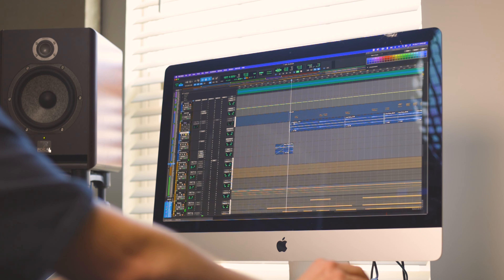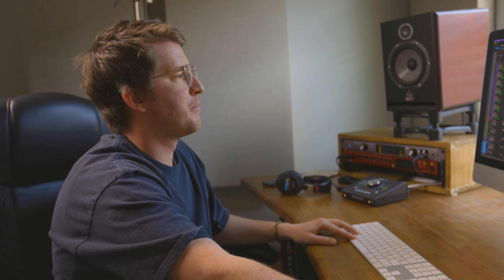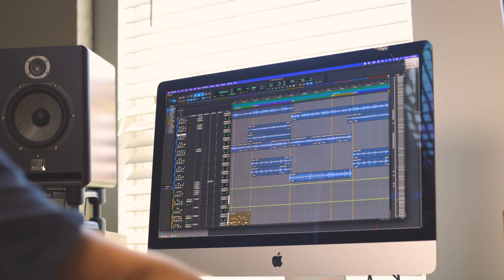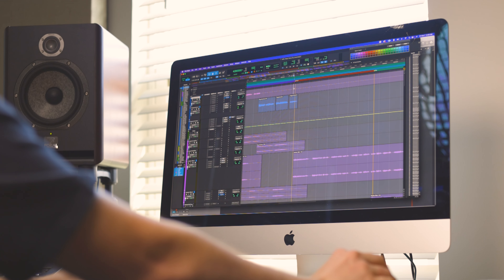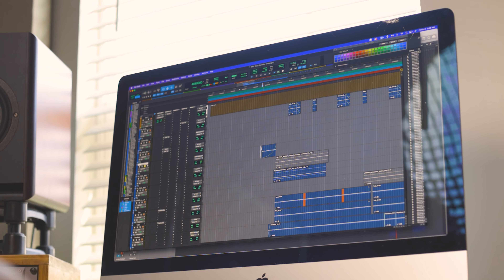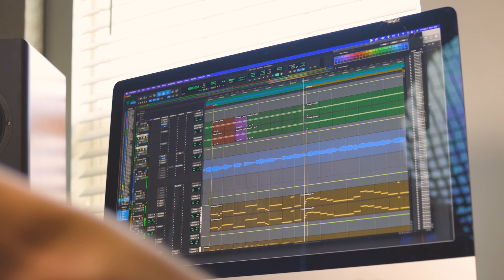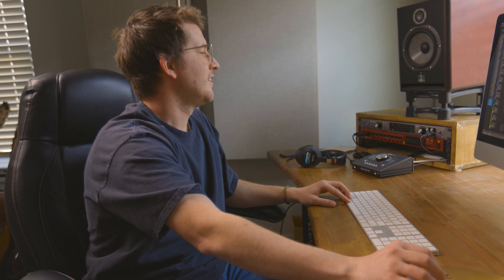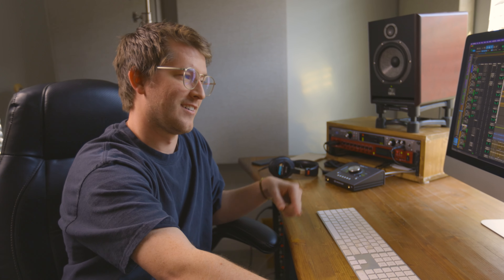Breakdown of Believe's Top Hits with Jordan Turner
Jordan Turner, a music producer here in Nashville, breaks down Believe's top hits and shares his unique relationship with God found through music